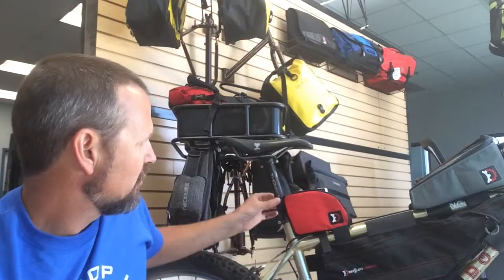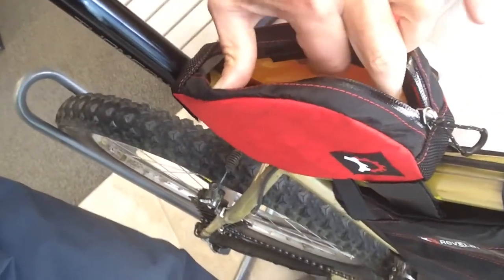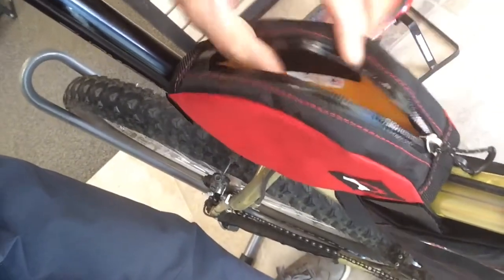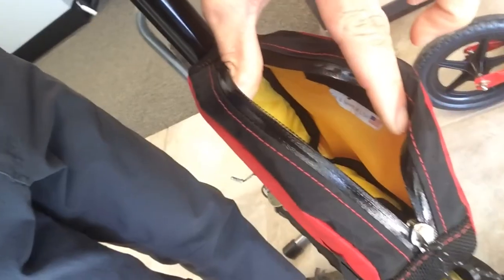Revelate Designs Jerrycan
Not your Fathers Jerrycan

The Revelate Designs Jerrycan ekes out even more carrying space right on the frame of the bike for spare tubes, tools. or some food. A small rear-mount specific bag mounts to your top tube and your seatpost.

It's only two inches wide, so it stays out of the way of your thighs.

There are two Jerrycan models:

Regular - For most bikes
The seat post / top tube angle is slightly obtuse to fit many frames. If your bike has an acute angle there (really sloping dropped top tube) then it will just be pushed foreword a bit and take up more space along the top tube.

Bent - For bikes with gusseted braces at the seat tube/ top tube junction.